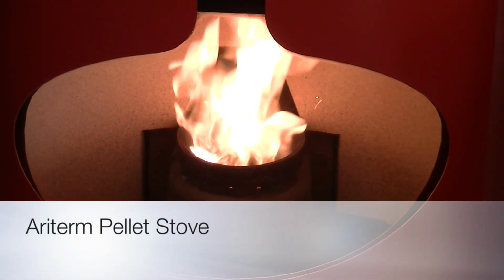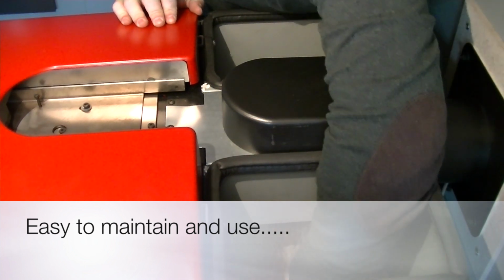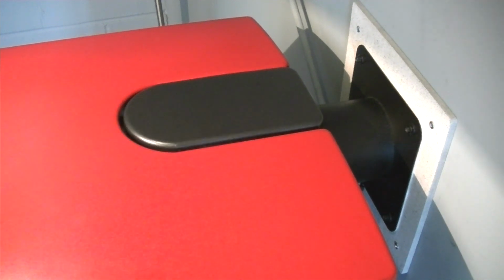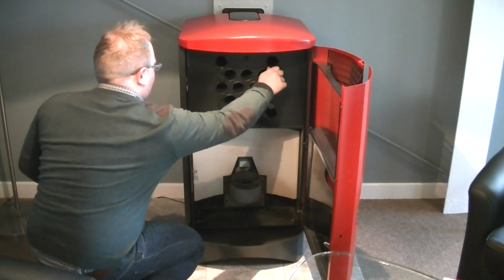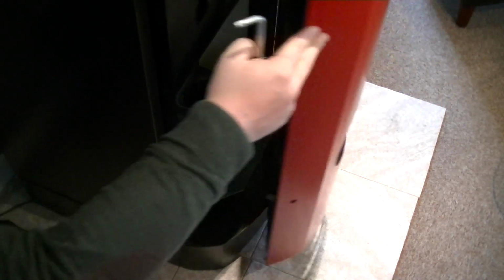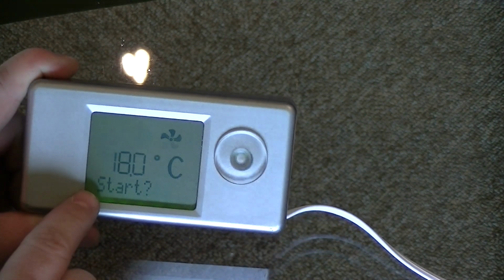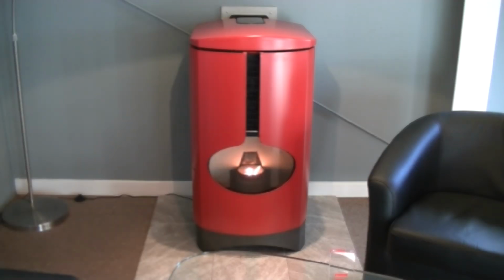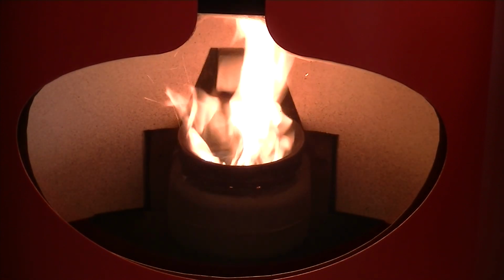Ariterm Pellet Stove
Callum Walker energy Source are delighted to offer to the market, The Ariterm Range of Wood Pellet stoves!

Pellet stoves are extremely easy to use, automatic in terms of operation and have an efficiency level of between 92 and 98%!

For more information on Ariterm Pellet Stoves including the one featured in our video, or to receive a no obligation quotation please contact Callum Waker Energy Source on

Social